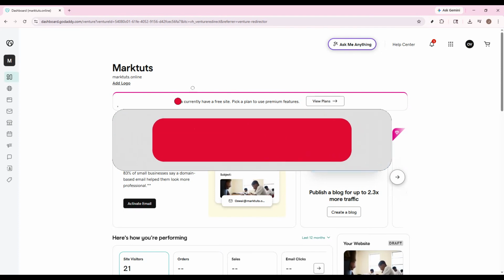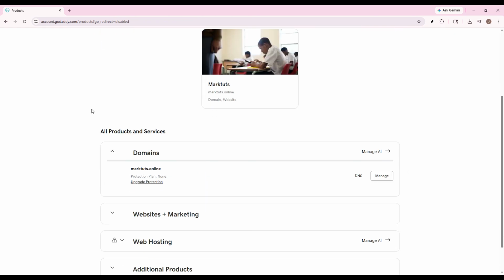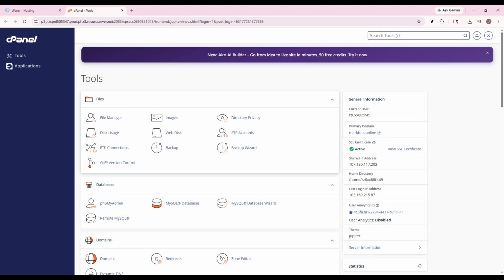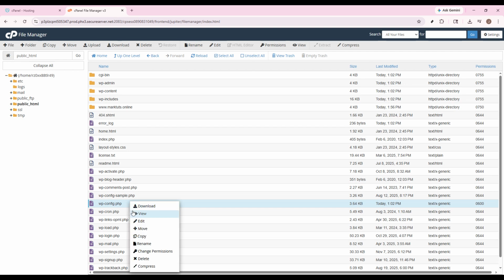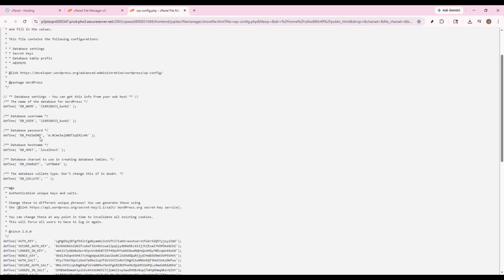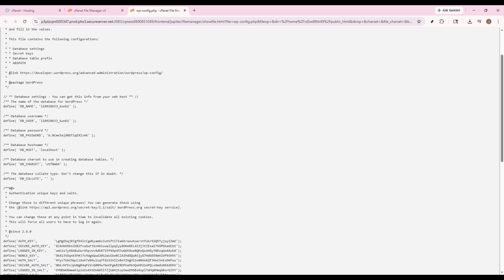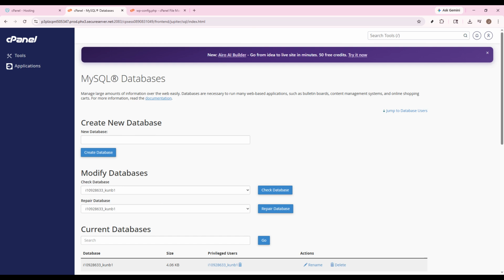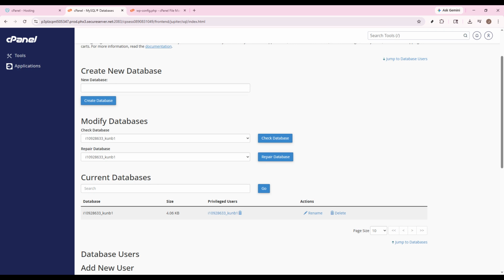Fix GoDaddy Error 2002 (Easy Fix Guide)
Learn how to fix GoDaddy Error 2002 by checking your hosting setup, wp-config.php database host, and MySQL database connection.
This step-by-step tutorial helps you troubleshoot database connection issues and get your website working again quickly.

🕚Timestamps:
0:00 Intro
0:18 Sign In To GoDaddy
0:39 Open My Products
0:54 Manage Web Hosting And Launch cPanel
1:15 Open File Manager And Locate public_html
1:34 Edit wp-config.php And Check DB_HOST
1:57 Set DB_HOST To localhost If Needed
2:15 Open MySQL Databases
2:33 Confirm The Database Exists
2:50 Check User Assignment To The Database
3:08 Refresh The Site And Test The Fix
3:26 Final Troubleshooting Tips And Outro

✍️What You'll Learn In This Video:
• How To Sign In To GoDaddy And Open Hosting Settings
• How To Find And Edit wp-config.php In File Manager
• How To Check DB_HOST For WordPress Database Connections
• How To Verify Your MySQL Database Exists In cPanel
• How To Confirm The Database User Is Assigned Correctly
• How To Refresh And Test Your Website After Making Fixes
• How To Troubleshoot GoDaddy Error 2002 Step By Step

💡Pro Tips:
• Always back up wp-config.php before editing it
• Double-check the database name, username, and password for typos
• If localhost does not work, confirm your hosting environment details with GoDaddy support
• Make only one change at a time so you can identify the cause faster
• Refresh the site in a private browser window to avoid cached errors